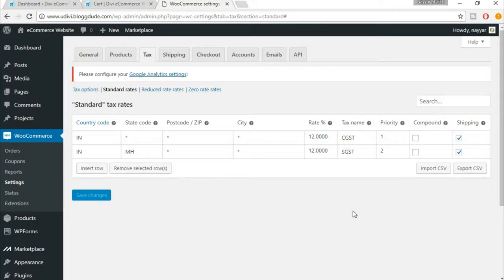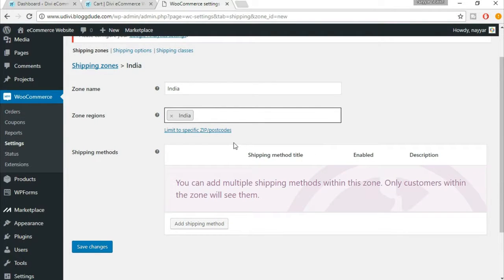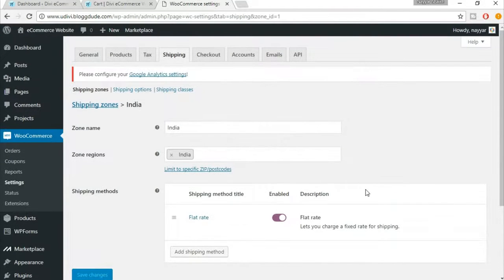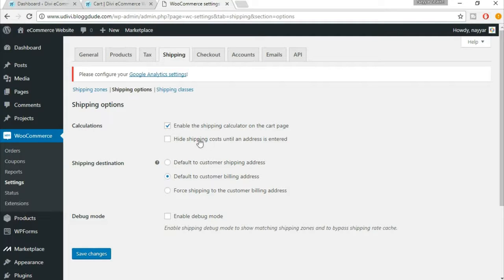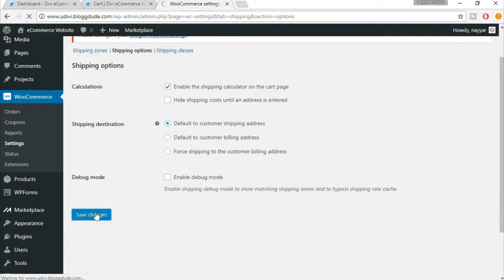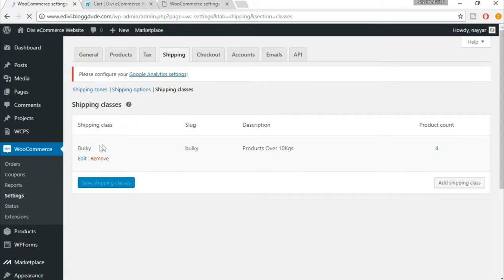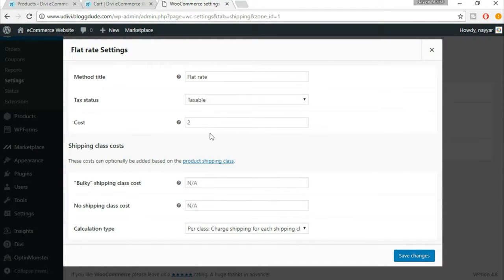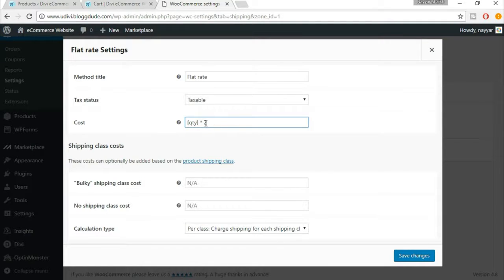《Woocommerce》How to Setup Shipping Charges? Select Different Shipping Methods, step by step Tutorial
Useful Step-by-Step tutorial, teaching you how to manage your Shipping settings for your e-commerce online business store.

Very important knowledge!

Tax? Cost? Flat-rate?